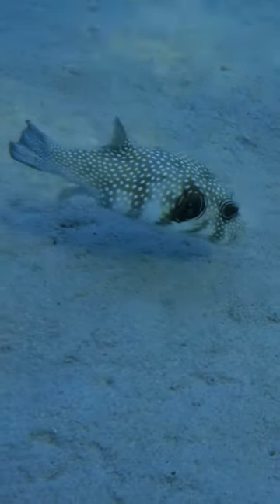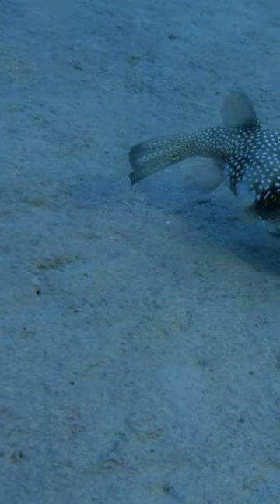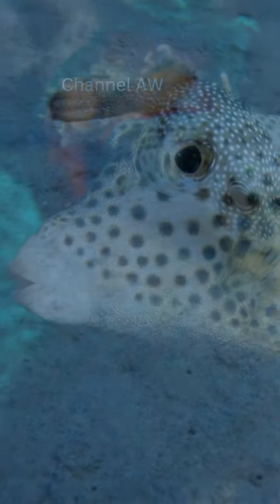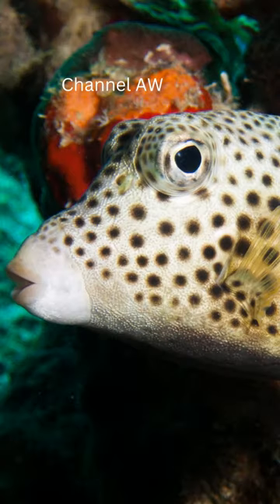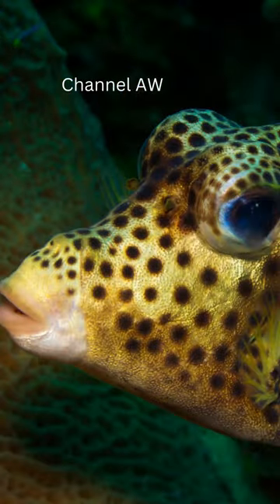A Fish That Resembled a Cow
The spotted trunkfish, scientifically known as Lactophrys bicaudalis, is a fascinating fish that bears a striking resemblance to a cow. Its box-like body shape and distinctive black spots and patterns mimic the markings found on cows. This unique adaptation sets it apart from other fish species and adds to the diversity of marine life. Discover more about this captivating fish and explore the wonders of nature's resemblances.